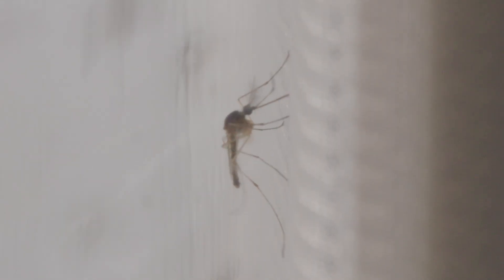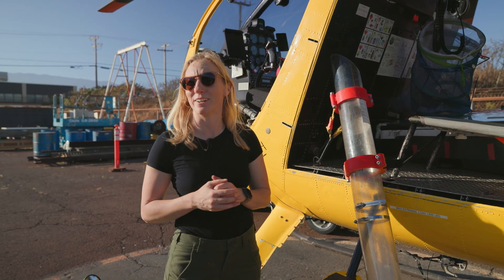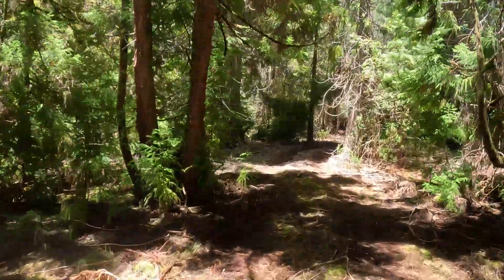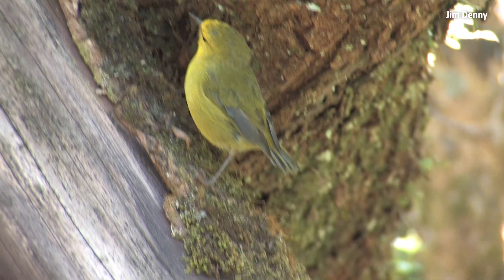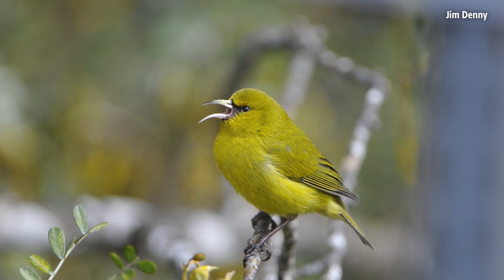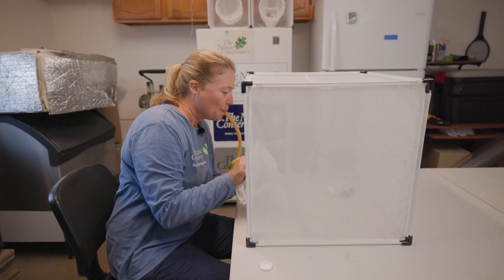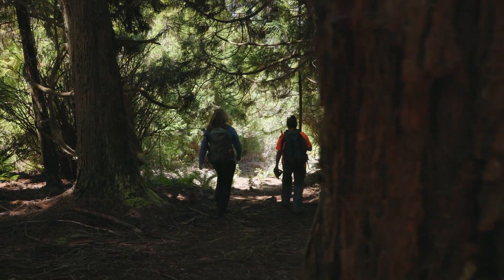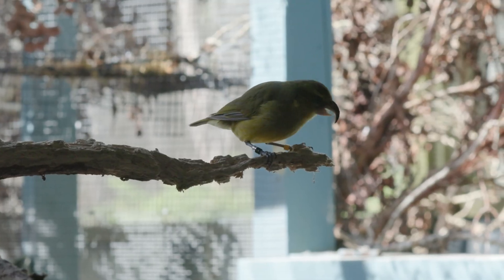How Mosquitoes are Being Used to Save Maui’s Forest Birds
With rising temperatures comes the rise of mosquitoes, spelling great danger for Maui’s remaining forest birds. Fighting fire with fire, conservation experts are now deploying a new tool; Incompatible male mosquitoes.